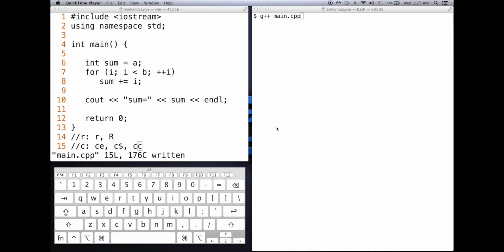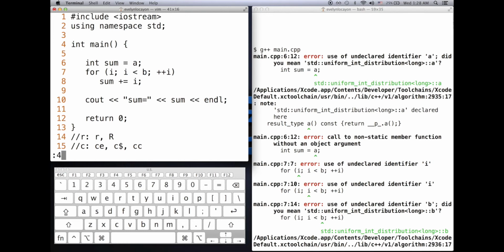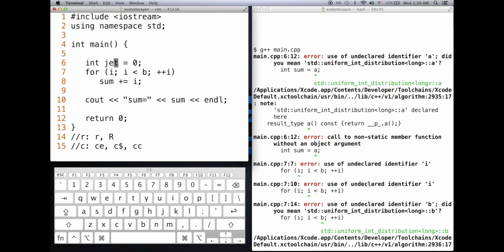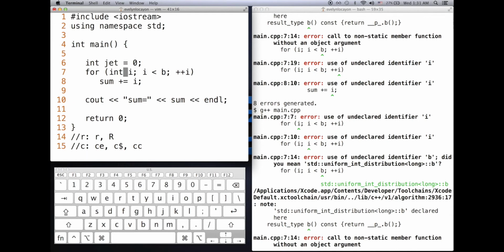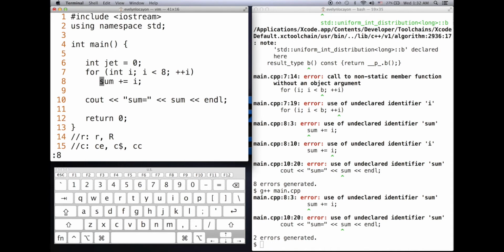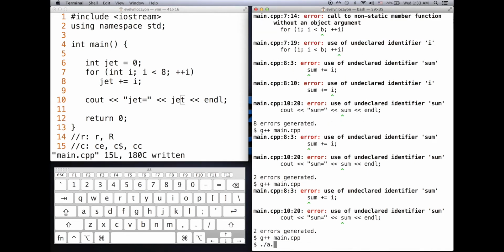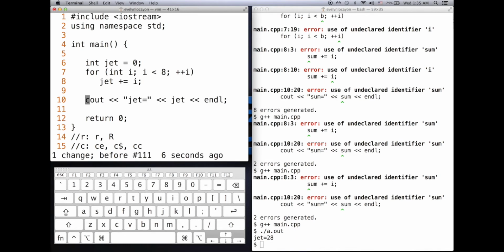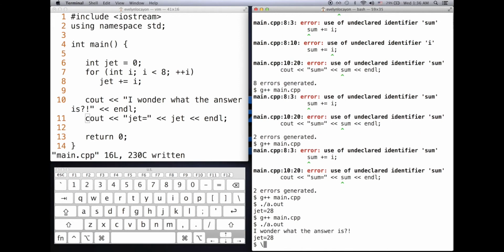Learning vim: Replacement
This video is about replacement